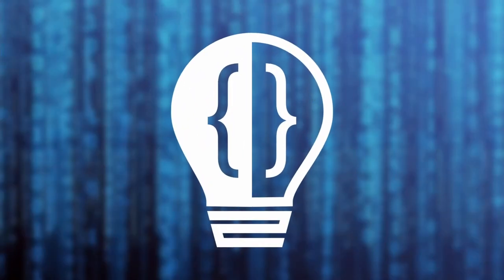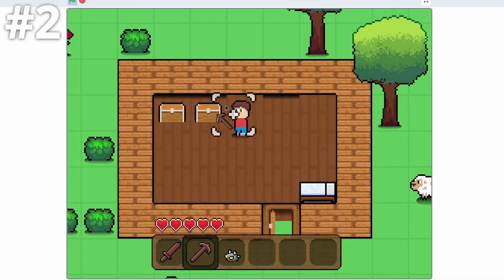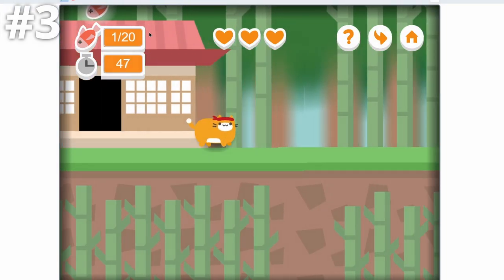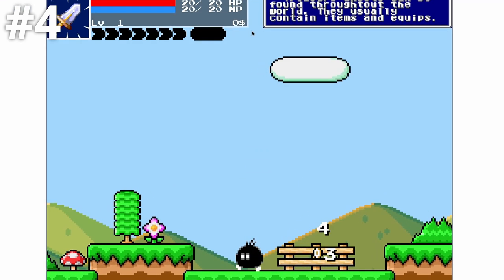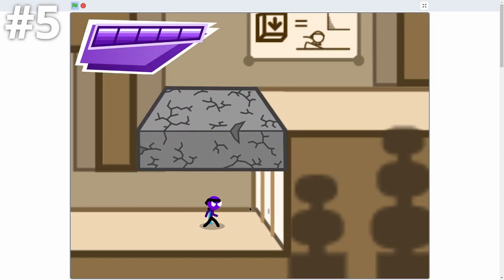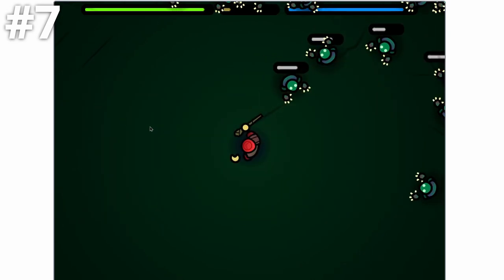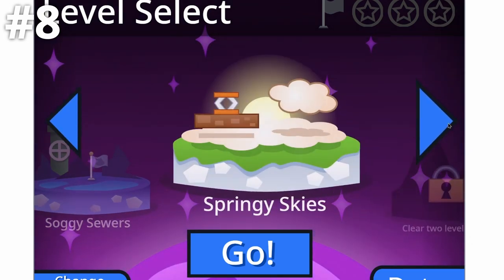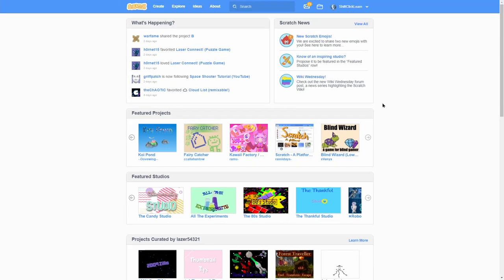Top 10 Scratch Games | NEW Video for 2021!!!!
In today's Scratch video, I share 10 Scratch Games that I think are awesome!

This is my 2nd Top 10 Scratch video - BRAND NEW FOR 2021!!